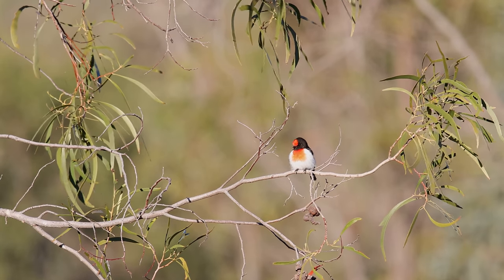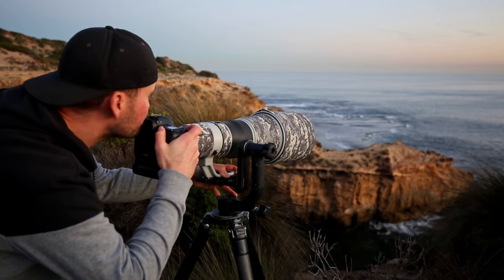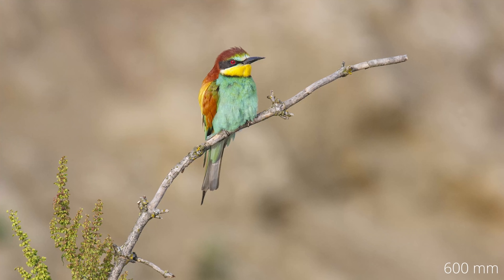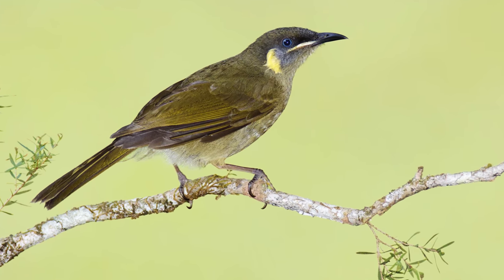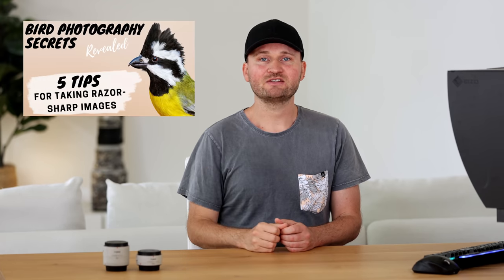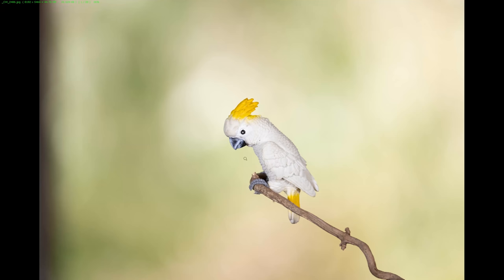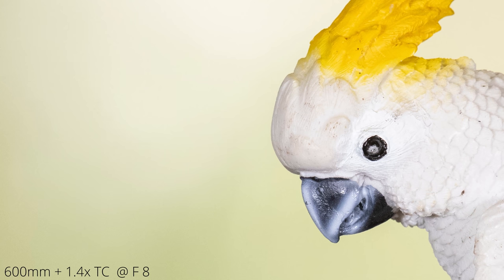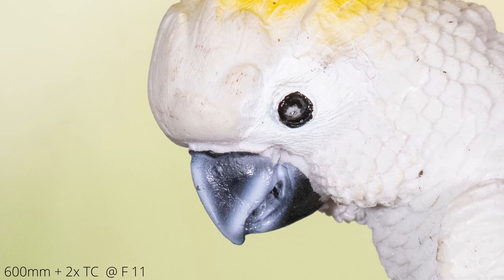Are Teleconverters worth it? Is cropping better? BIRD PHOTOGRAPHY Equipment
Buy a small piece of glass and double your focal length! Sounds amazing, but is it too good to be true? Well, it is and isn't at the same time! There are a few key factors that I want to show you today that determine whether teleconverters / extenders are for your bird photography or not!

Are you currently using extenders? If so with what lens?

MASTERCLASS - Editing Your Bird Images To Perfection
How to Attract Amazing Birds Ebook & Video Perched

This is the equipment I use:
Canon EOS 5D Mark IV
Canon EF 5.6/400 L
Canon 1.4x TC III
Canon 2x TC III
Canon 600 EX - RT
Wimberley Head II
Gitzo 5543LS (new version of my tripod)
Wimberley Flash Bracket
Wimberley M-6 Extension Post
Better Beamer (check for compatibility)
Flash Battery (Godox & Flashpoint is the same)
Power Cord
Y connector
Novoflex STA-SET
LensCoat LensHide
LensCoat Lens Hoodie
Canon 2.8/70-200 II
Canon 4/24-70
Canon 4/16-35 L IS
JBL Clip3 Speaker
Sandisk Extreme Pro
Panasonic Eneloop Pro
Minox 8x43
Canon LP-E6N
Manfrotto Mini Ballhead

Time Stamps:
0:00 Intro
0:57 Why use Extenders?
1:40 How does using an extender in the field affect photography?
4:12 A common mistake
6:04 Sample Images Prime
7:37 Sample Images Zoom
10:59 Crop or Extender?
13:35 Why do I use big prime lenses?
14:21 Best way to use extenders
14:57 What's your experience?
15:30 Check this out :D